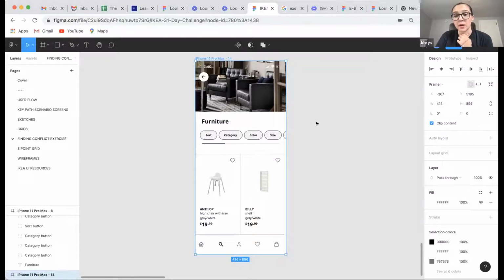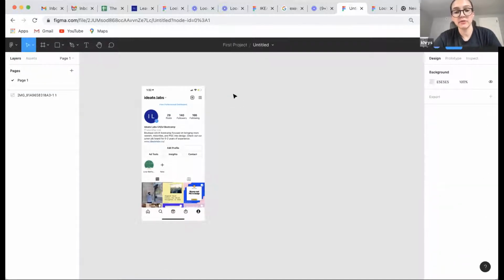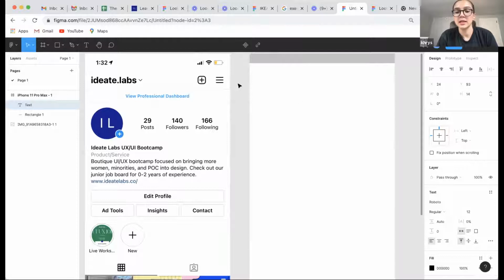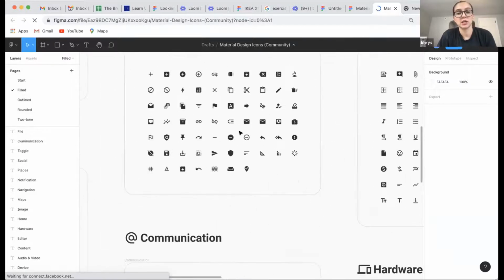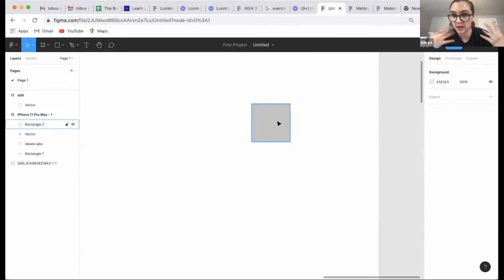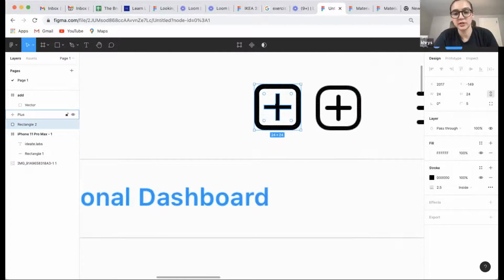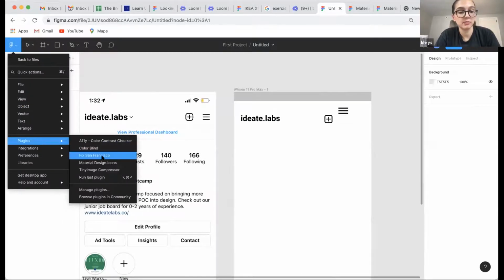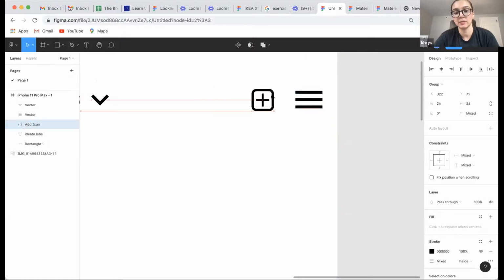Design 101: A Beginner’s Guide to FIGMA Basics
What is there to know when using Figma?

Have you ever wondered how to prototype interfaces using Figma but get overwhelmed by the process? Join us as Ideate Labs introduces the crucial aspects that everybody should know. Covering the basics will allow you to understand how to collaborate effectively on this software and create the best possible product.

In this chat, you'll learn:

Learn the basics of Figma
How to integrate Figma in your workflow
How can teams benefit from understanding Figma?